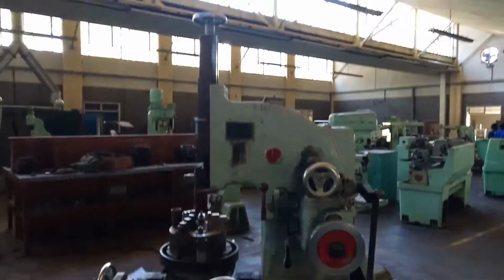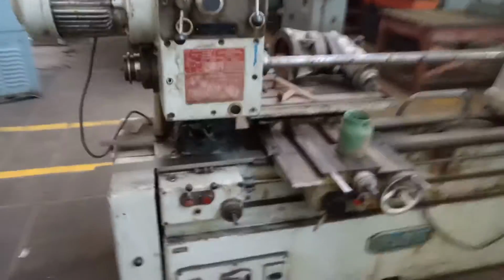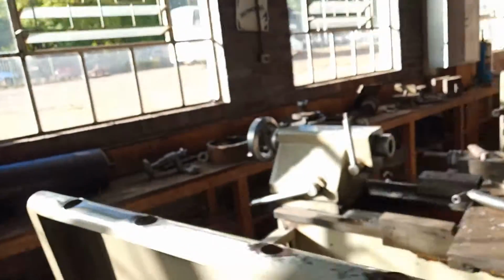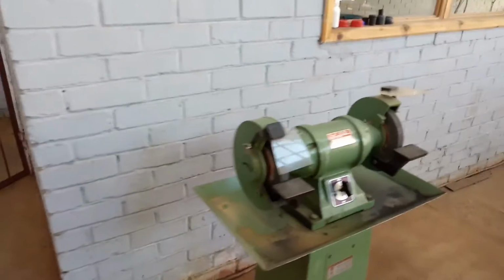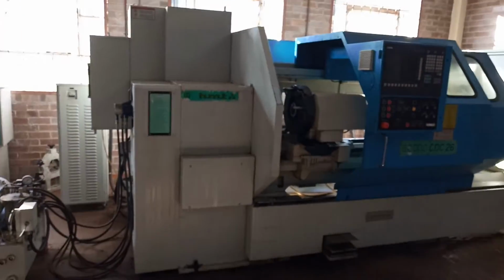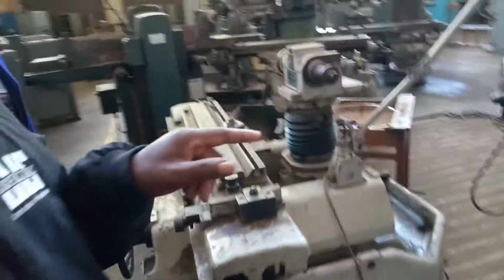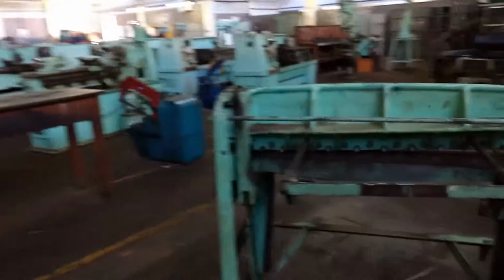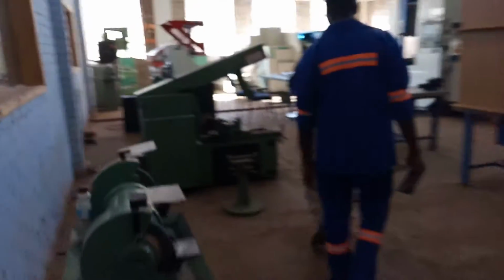CNC training(3)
Blues